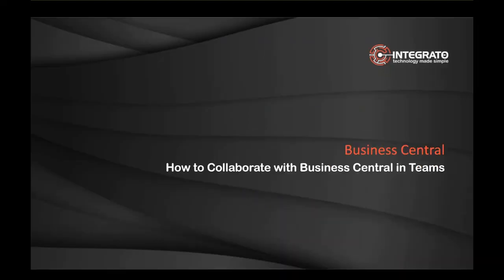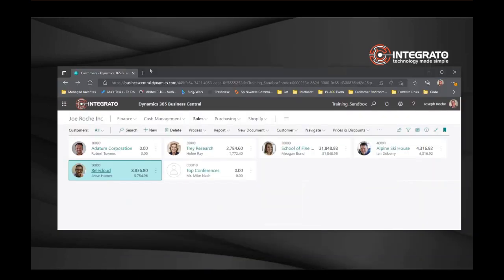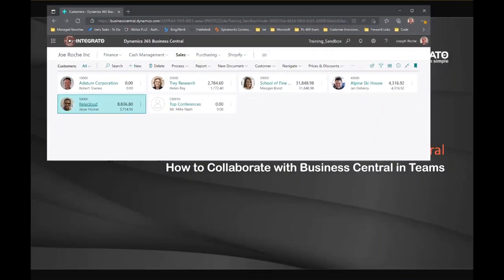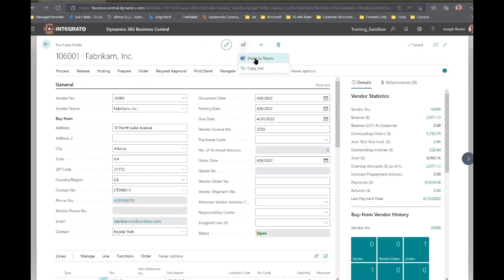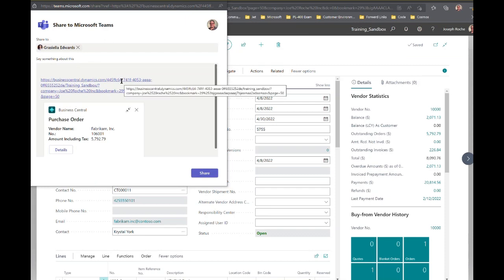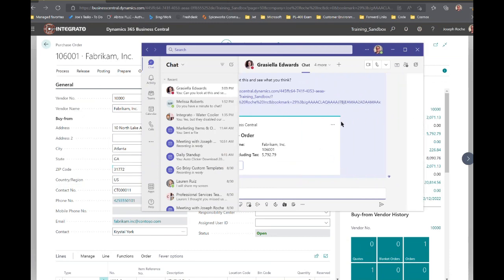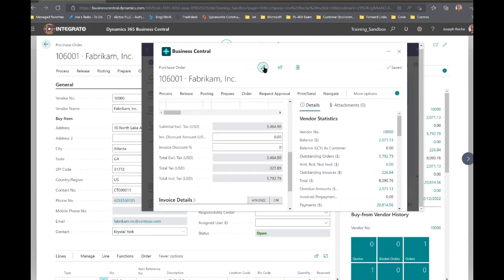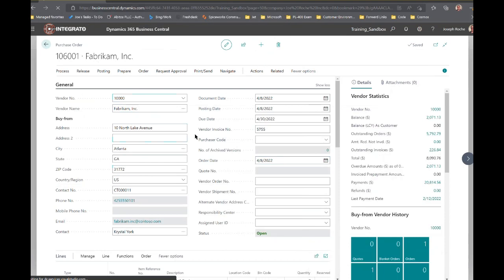Microsoft Dynamics 365 Business Central Collaboration with Microsoft Teams - Integrato Quick Bytes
Step up your team’s collaboration by using these already available features to share data from  Microsoft Dynamics 365 Business Central directly in a Microsoft Teams conversation.

Include an interactive card of Business Central record in a Teams conversation (with the BC app for Teams installed)
Share a link from pages in Business Central to a Teams conversation. (no app required)
You can copy a link from any Business Central record, like a customer or sales order, and paste the link into a Teams conversation. While chatting in Teams, you and coworkers can view more details about the record, edit data, and take action—without leaving Teams.